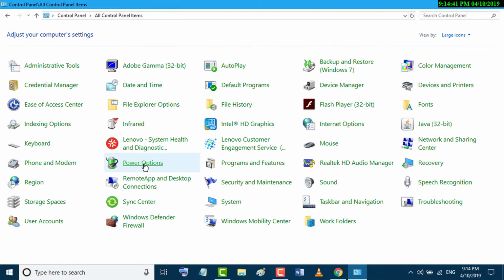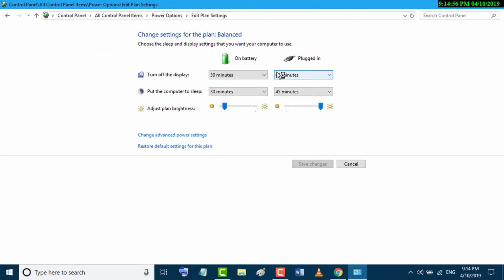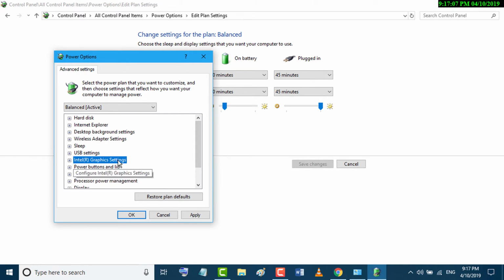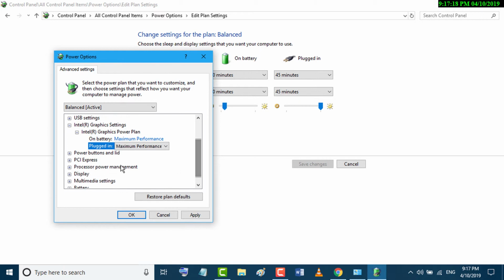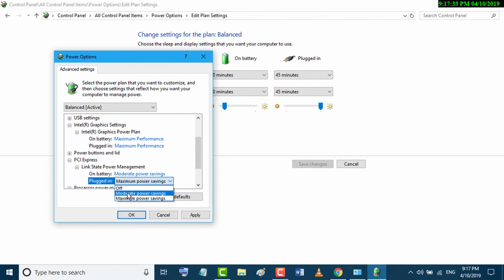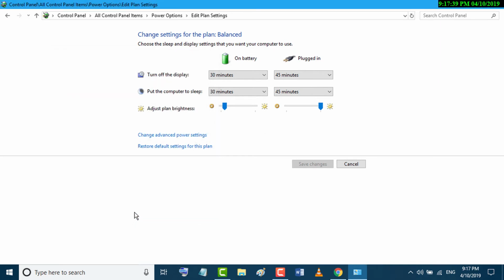How To Fix Windows Freezing Randomly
Windows users may experience issues such as Windows 10 freezing after logging in, restarting erratically, or taking a long time to shut down. Users may also notice that Windows becomes sluggish or unresponsive, that Blue Screen Errors appear, that the computer restarts or reboots automatically without warning, or that it enters a reboot loop.

While some of your software and drivers might operate without any problems, others might simply start to clash, with the Video/Graphics driver being the most frequently impacted. Other than the Video/Graphics driver, there are other potential causes as well, but since this is the most typical one, we will address it first.

It is best to troubleshoot and address the original issue (which is what we intend to do) through the various techniques that have previously worked for others. Before you start, a clean instal may occasionally be helpful but since it's not a sure shot confirmation that Windows 10 will work flawlessly, it is not recommended.

For computers, laptops, desktops, and tablets running Windows 10, Windows 8/8.1, or Windows 7, refer to this guide. is effective for all major computer manufacturers (Dell, HP, Acer, Asus, Toshiba, Lenovo, Samsung).